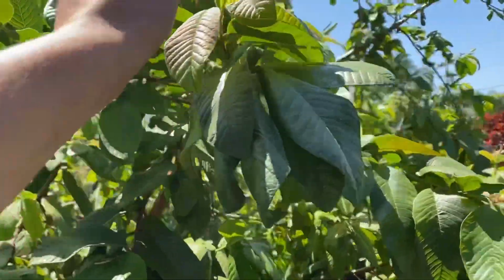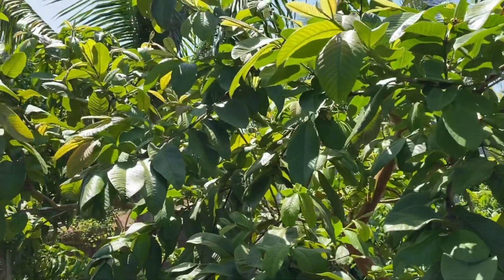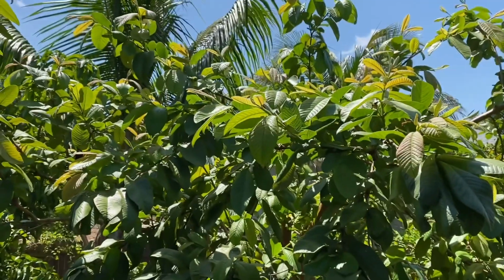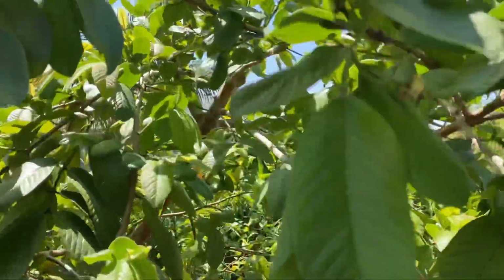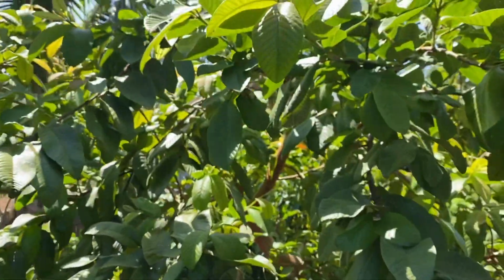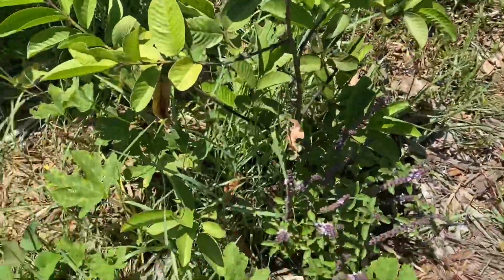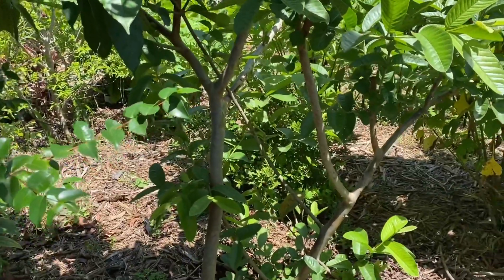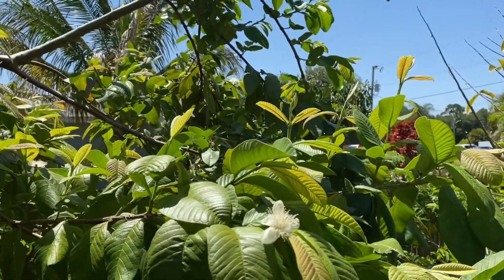Guava Vs Fruit fly , how to win the battle :)